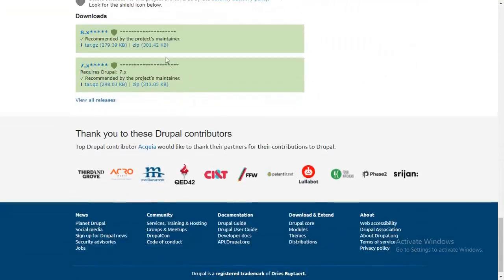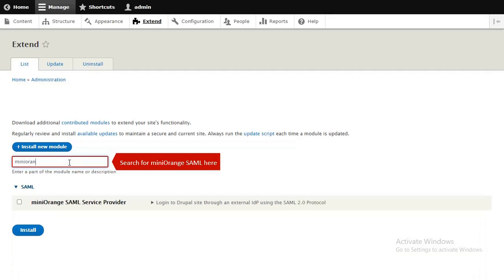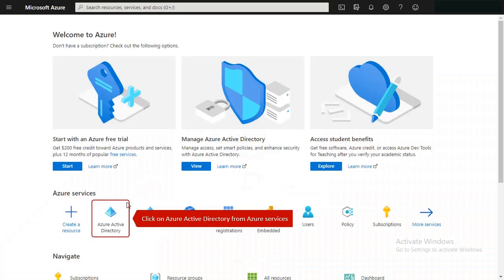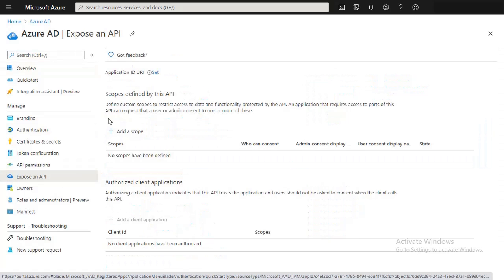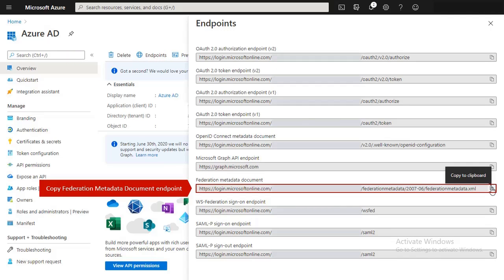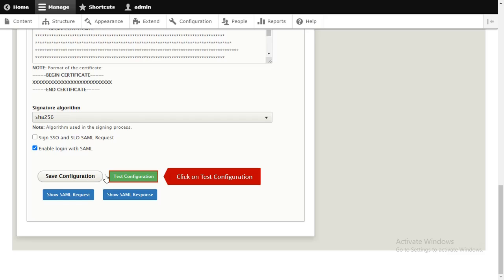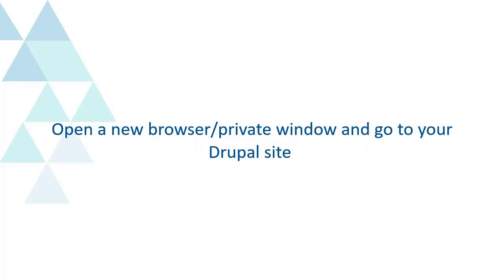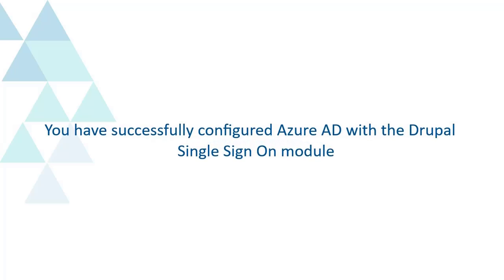Azure AD SAML Single Sign-On | Log in to Drupal | Azure AD Drupal Single Sign On ( SSO )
Setup login / SSO into your Drupal site using an Azure AD account. The Drupal SAML Service Provider ( SP ) module enables Drupal as a Service Provider to perform SSO with the Azure AD as an Identity Provider. The module allows users to log in to the Drupal site using their Azure AD account.